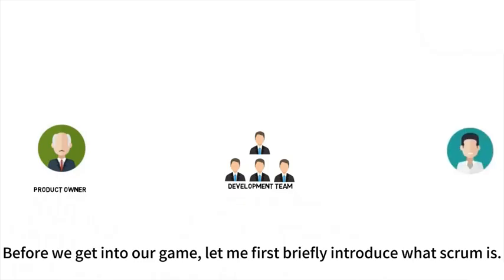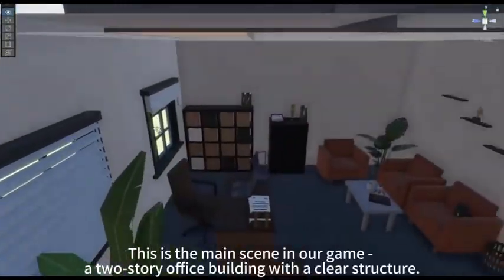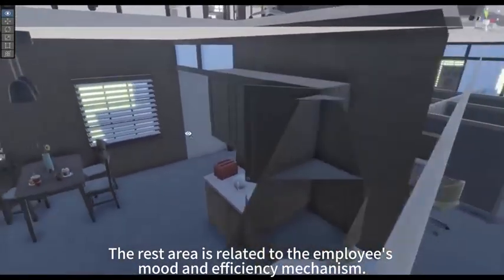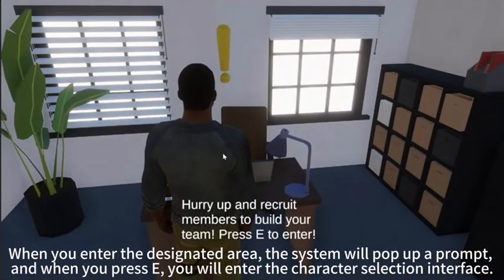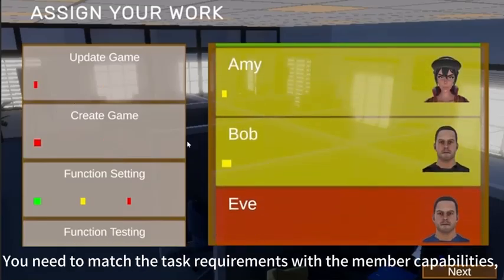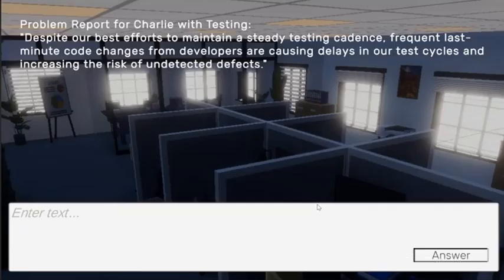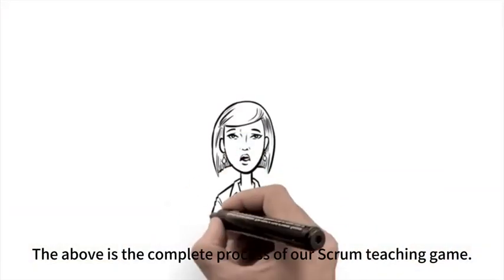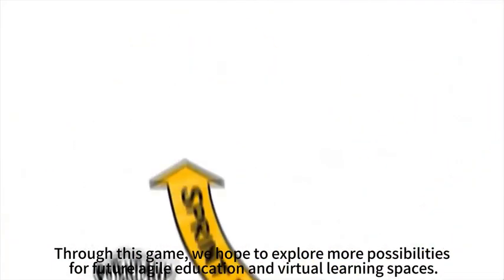PolyU MScMT Student Project - Interactive Simulation Game for Agile Software Development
WCL1: Interactive Simulation Game for Agile Software Development

This work presents an interactive Scrum teaching simulation game that immerses players in a realistic agile software development environment. Players form teams, assign tasks, and manage sprints while interacting with AI-driven team members to solve problems. The game enhances understanding of Scrum’s practical application and promotes engaging learning through immersive gameplay, with future plans for multiplayer and metaverse integration.​